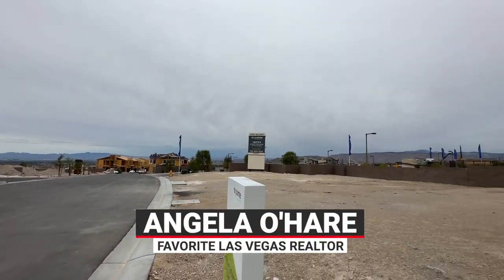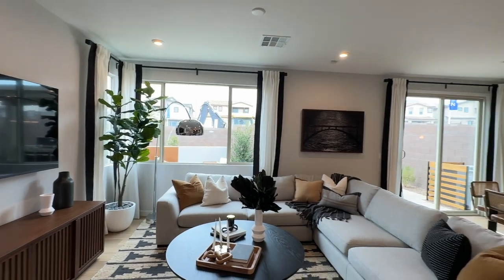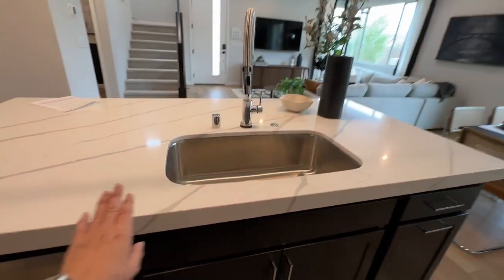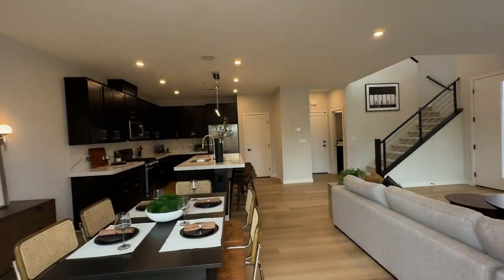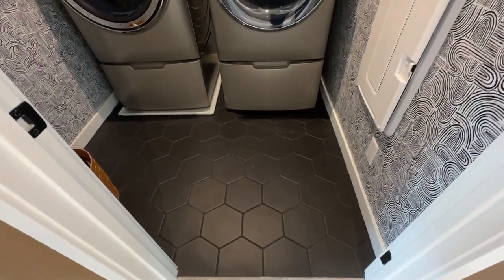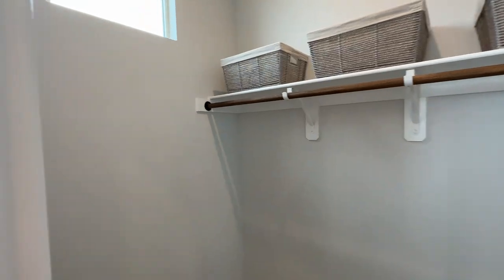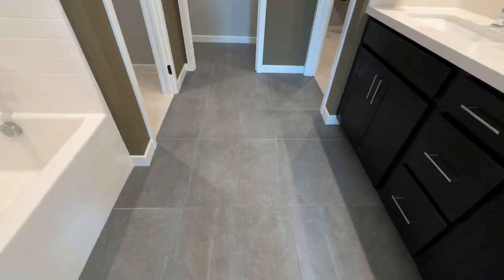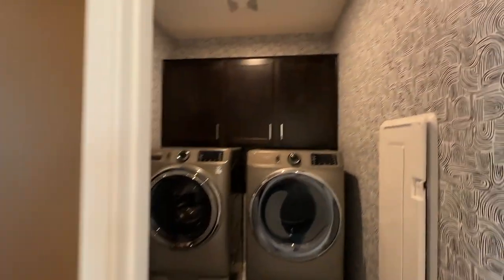Vertex by Tri Pointe Homes - New Modern Townhomes for Sale in Summerlin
Vertex by Tri Pointe Homes

Vertex by Tri Pointe Homes is a new townhome community in the Redpoint Square Village at Summerlin that features modern two-story townhomes that surpass all expectations.

This new community has 4 different floor plans to choose from ranging in size from 1,790 sq. ft. to 1,914 sq. ft. with 2 to 3 bedrooms, 2.5 bathrooms and 2 car-garages. Priced from the mid to high to mid $400s.

PLAN 3
1,914 sq. ft
3 Beds
2.5 Baths
2 Car-Garage

Company: Home Realty Center
License #: 180246